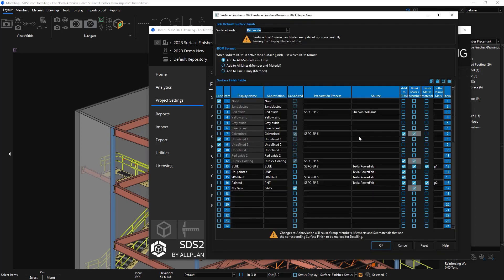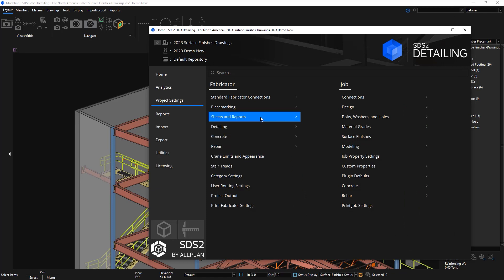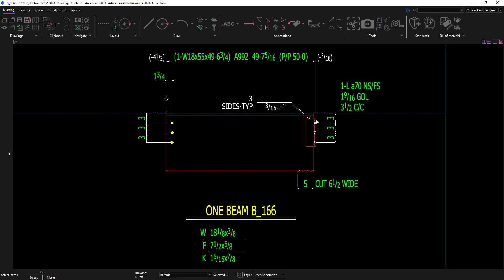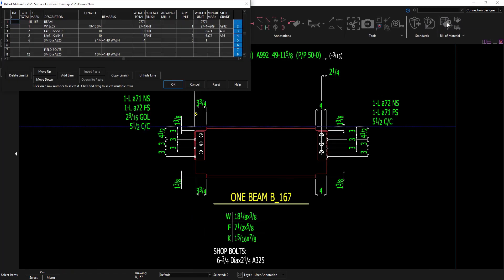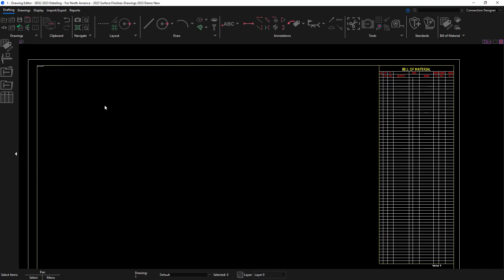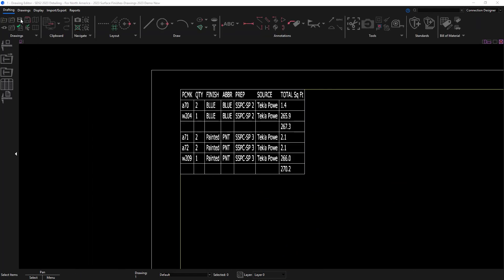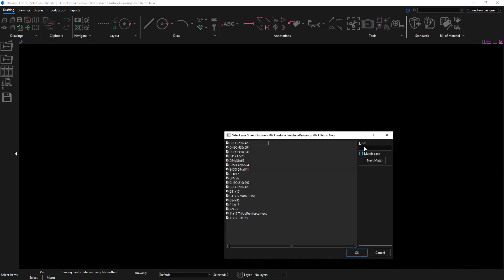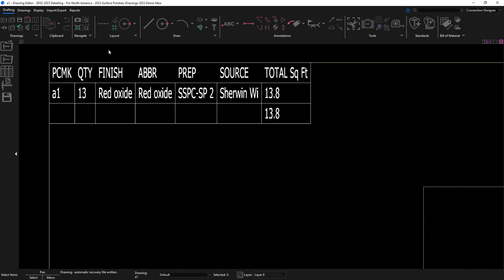SDS2 2023: Surface Finishes on Drawings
In this video, we'll cover what surface finishes look like in the Bill of Material on drawings and adding a table report to your detail and gather sheets for surface finishes.